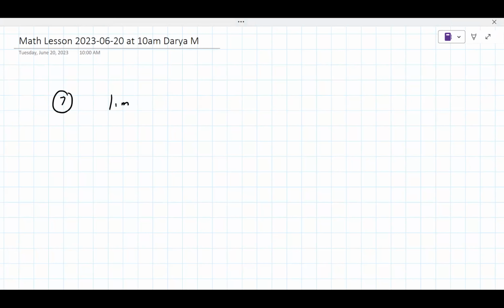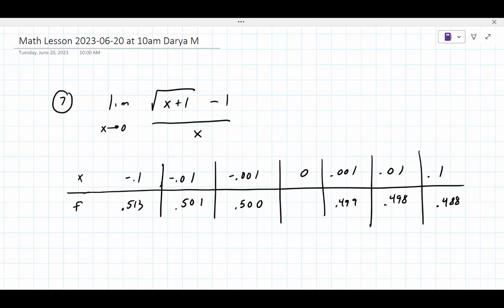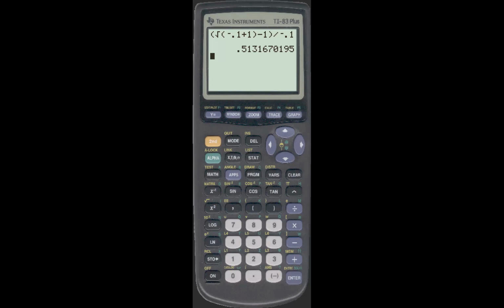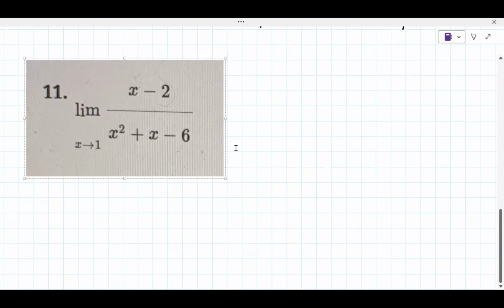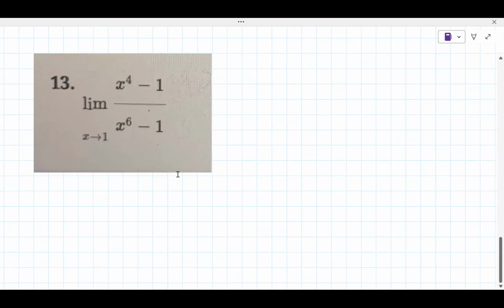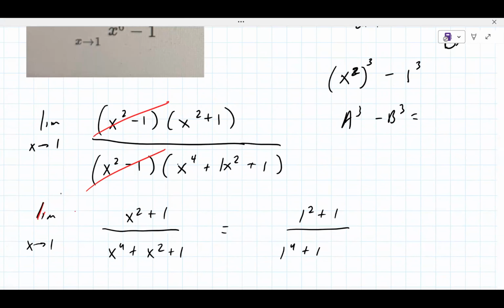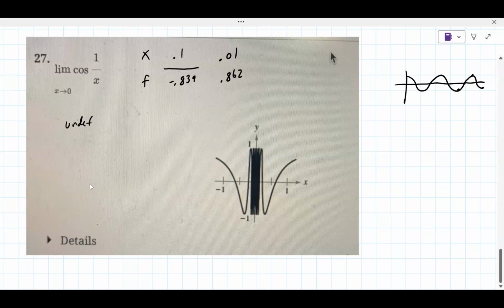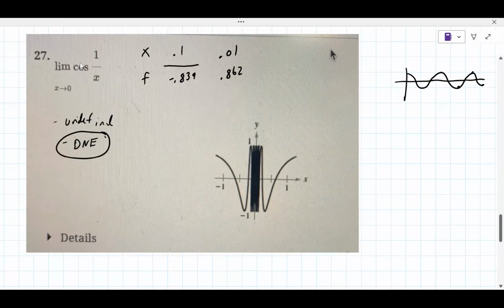College Calculus 1 Lesson [2023-06-20 at 10am MST Darya M]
This lesson covered topics in Calculus 1 including determining limits using the calculator, algebraically, and through graphs.